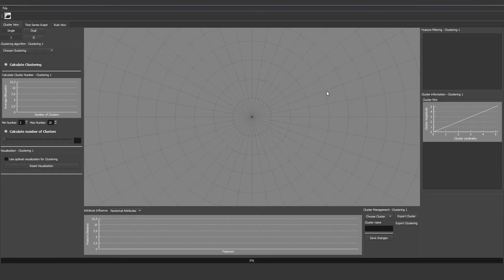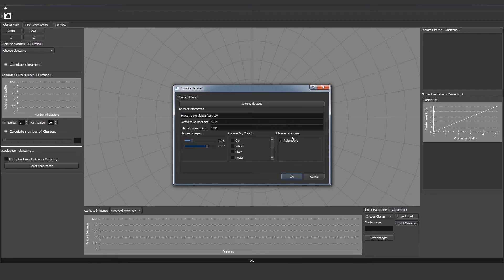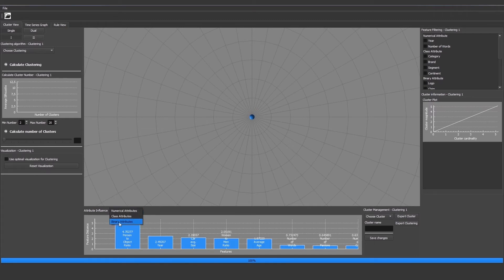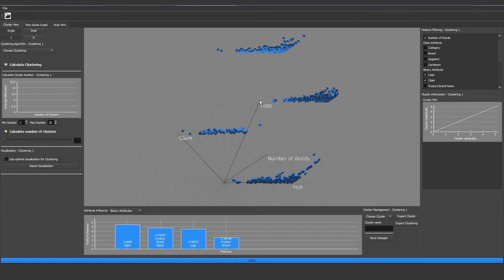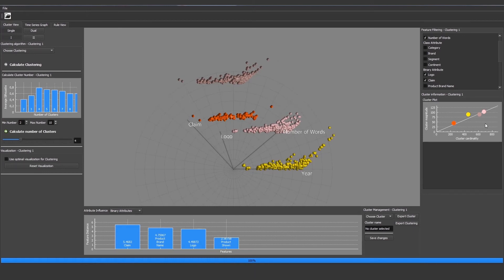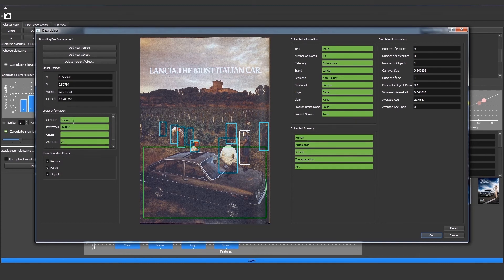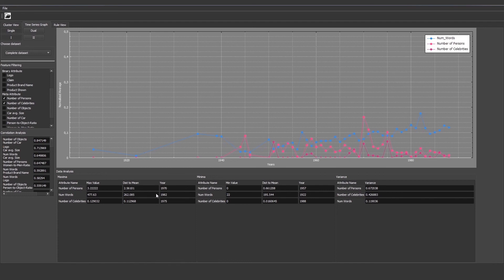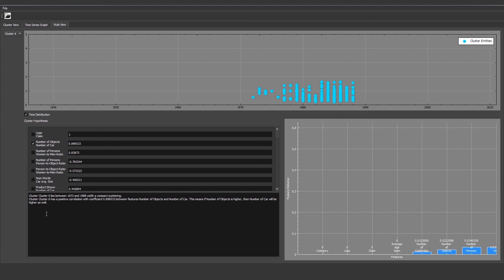Designing an Interactive Machine Learning System for Advertising Research